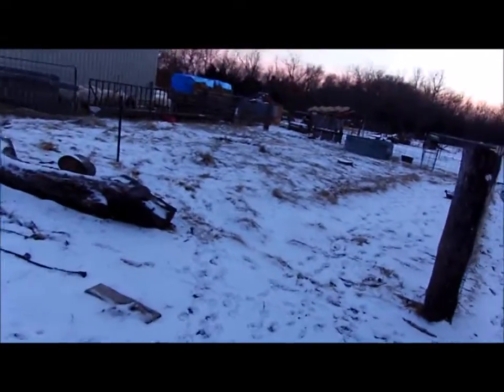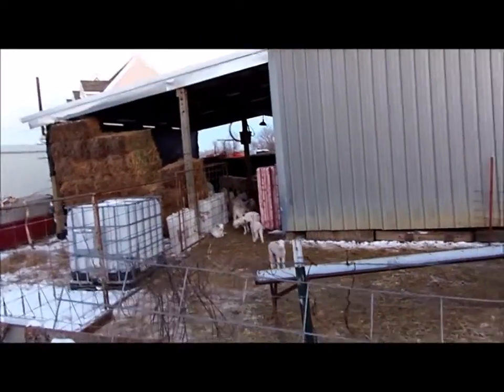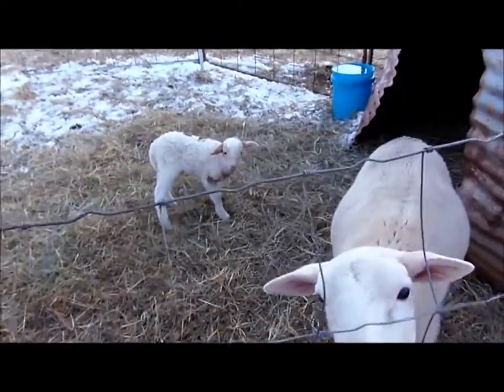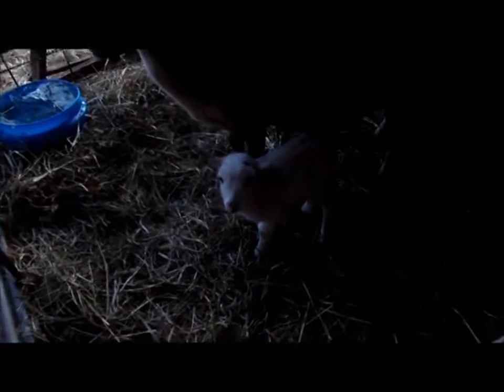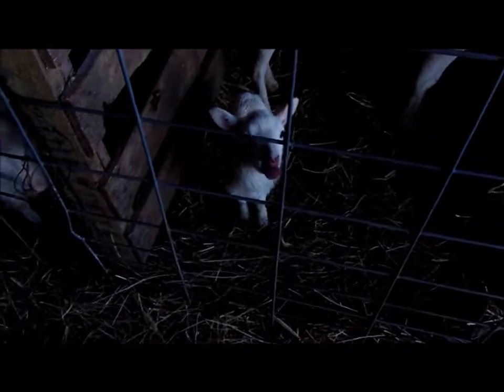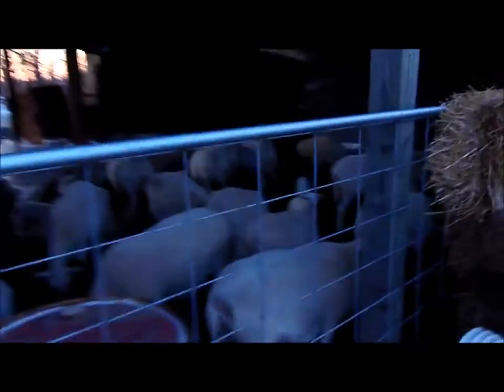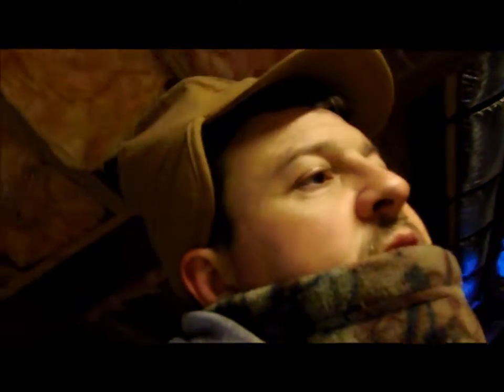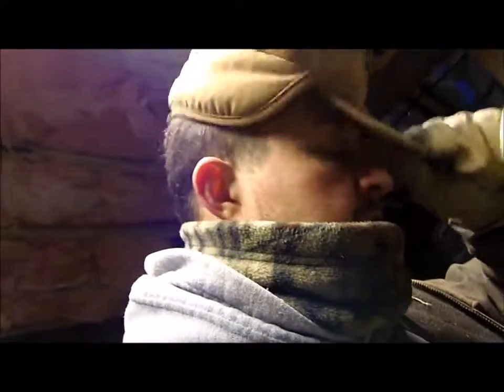Snow and Sheep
Just a quick tour of the sheep barn at lambing time. I will be doing a better version of this with a bit more detail over Christmas.